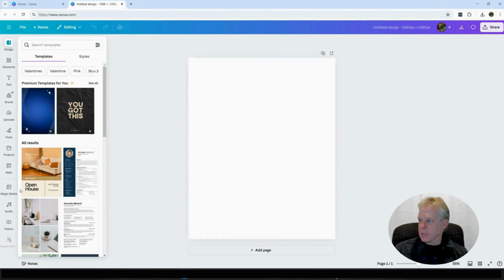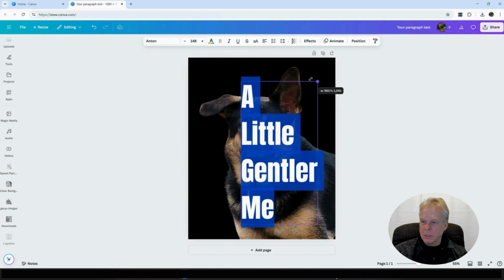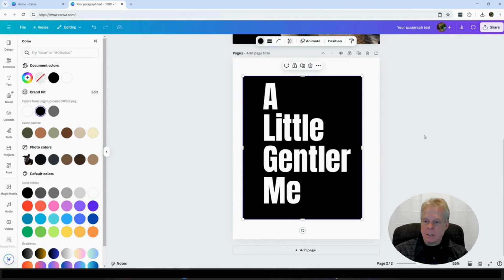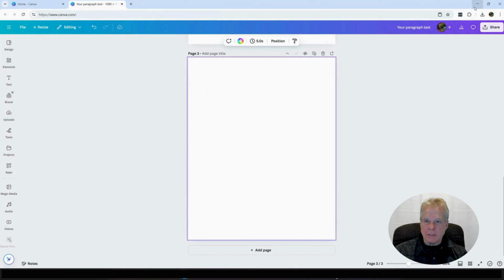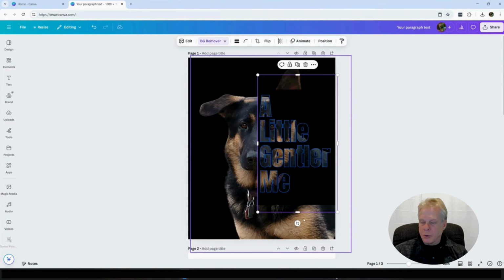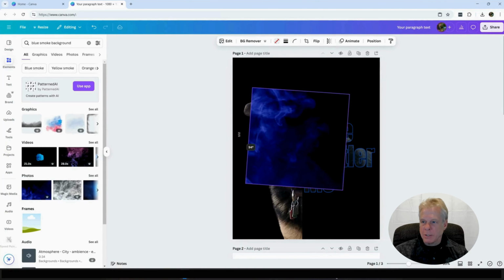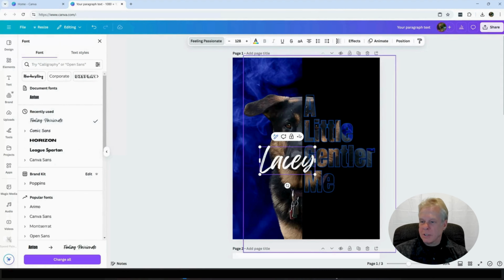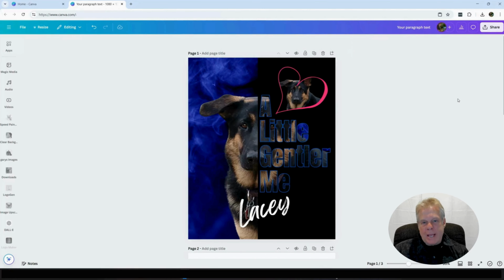Canva Hollow Text over Image Lacey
Canva - Hollow Text over Image, German Shepard - A Little Gentler Me, Complete step by step tutorial.  Making a Hollow Text Mask to put text over an image